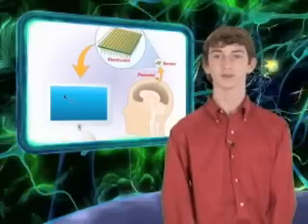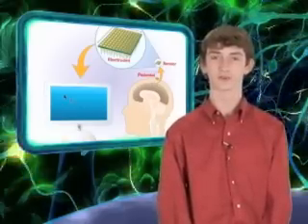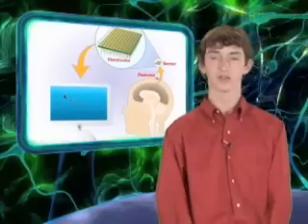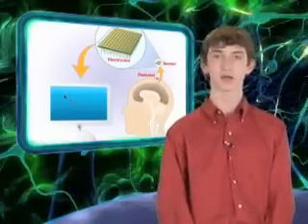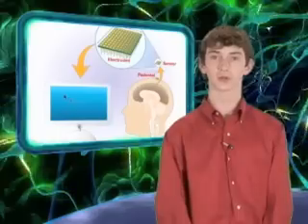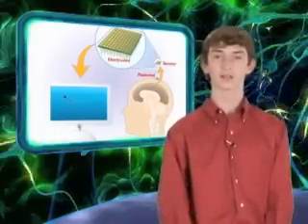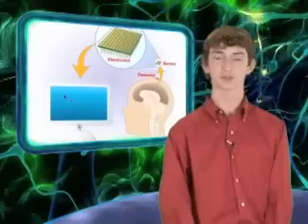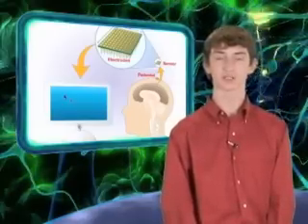Dubois Nanotechnology Final Project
Casey Dubois, 13 years old, Final Project for Nanotechnology course through Duke University, TIP